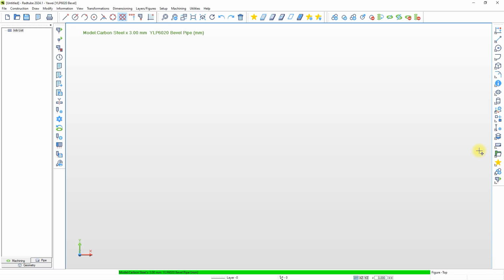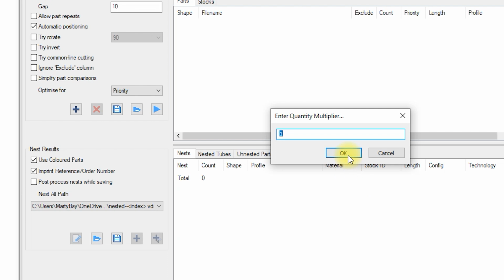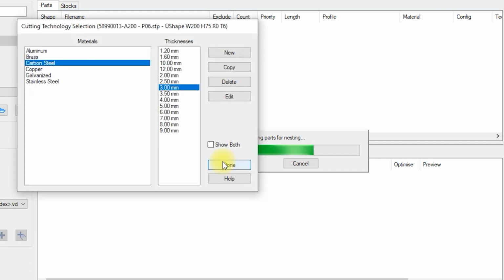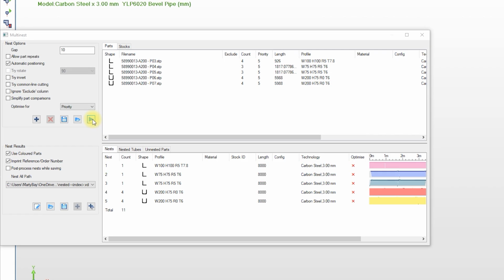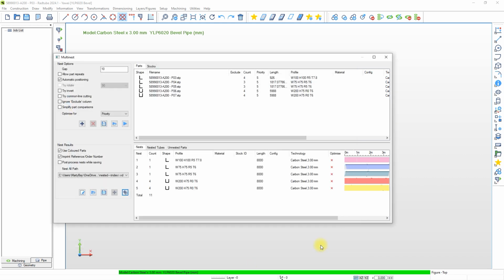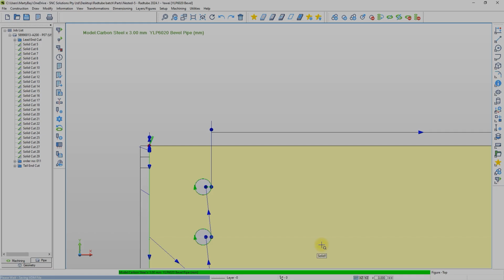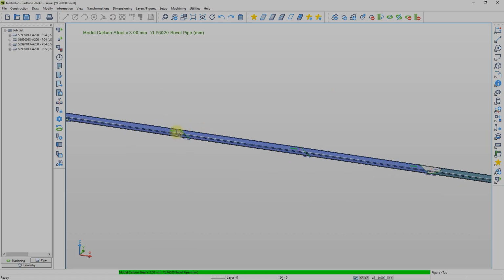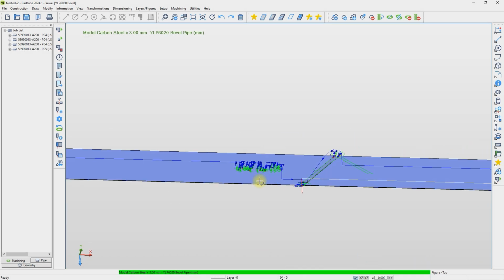RADTUBE: Import step files using csv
Transform your sheet metal workflow with Radtube and save time on every job!
Follow these simple steps to import STEP files using a CSV:
1. Click Multi-Part Nesting.
2. Load your setup from a CSV file.
3. Enter assembly quantities, select material, and thickness.
4. Add a reference or order number for precision etching.
5. Click 'Calculate Nest' and let Radtube optimise the perfect layout.
6. Review, save, and zoom in to see the exact tooling and etching.
Experience seamless, accurate nesting every time. Ready to boost productivity?